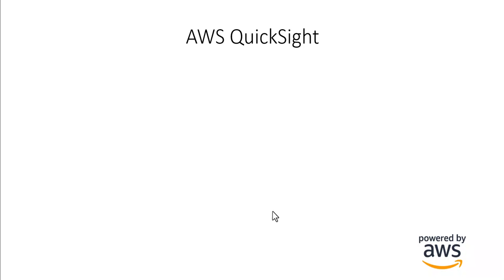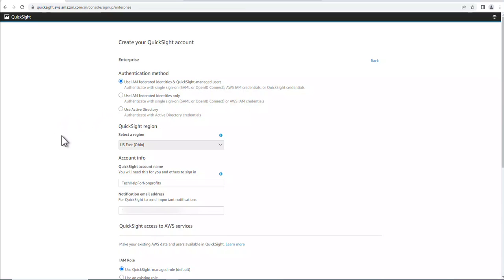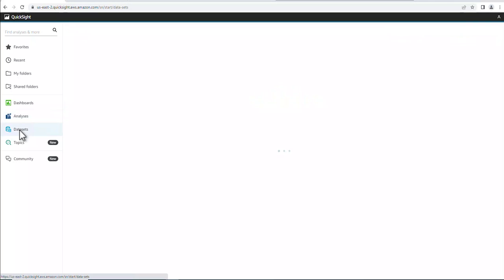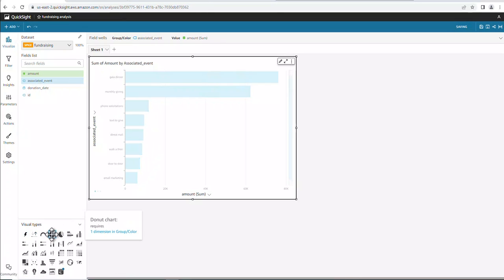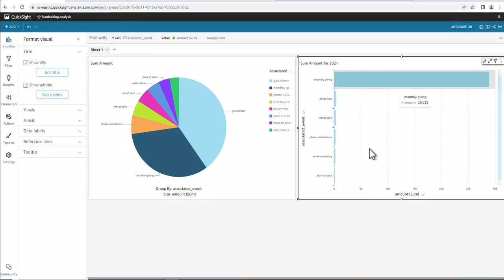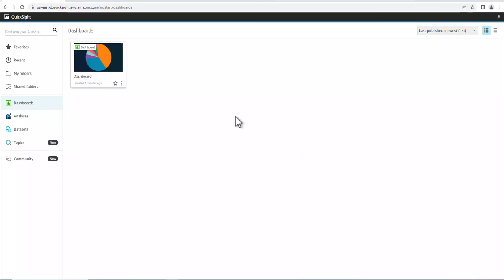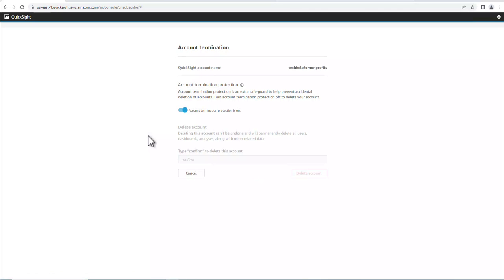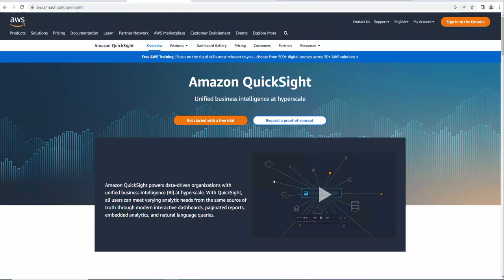How to use AWS QuickSight to analyze data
In this video I'll go over how to setup an AWS QuickSight subscription, import a test CSV file for analysis and show you how to setup a dashboard you can share with anyone. AWS QuickSight is a great tool for non-profits that store donor information, but have no real way to analyze it. AWS QuickSight uses business intelligence to pull information that might have been overlooked.

Create an AWS Account

How to create a Manifest json file

Managing Users inside of Amazon QuickSight

How to delete an AWS QuickSight Subscriptoin

Visualizing donor data with Amazon QuickSight